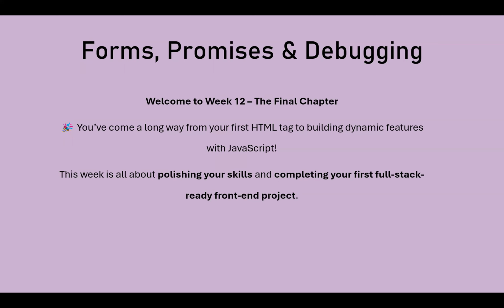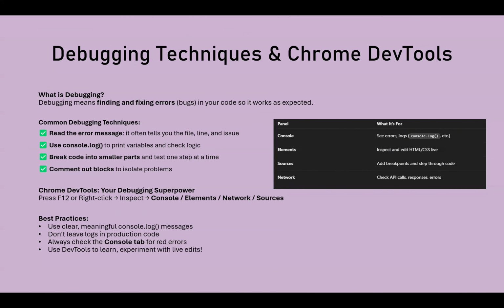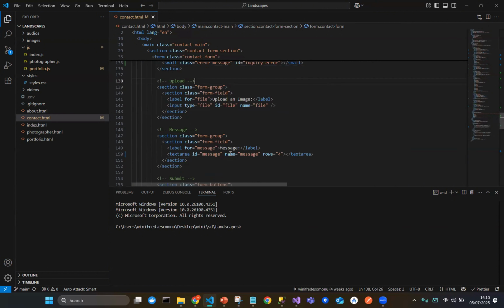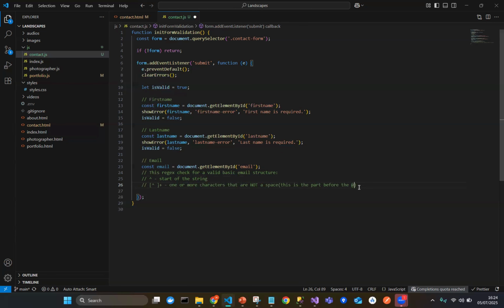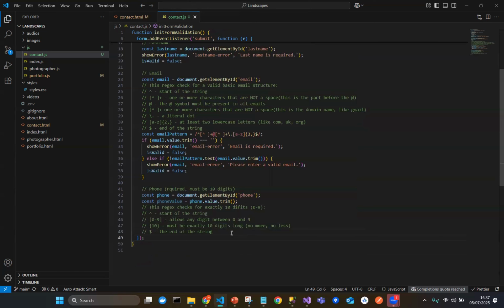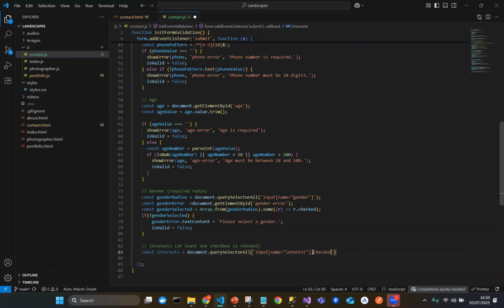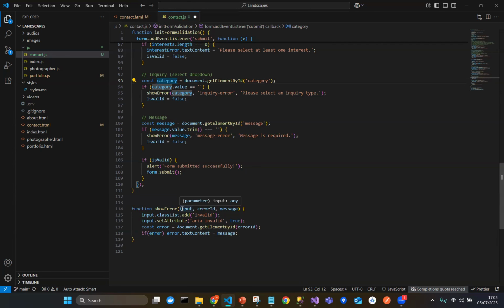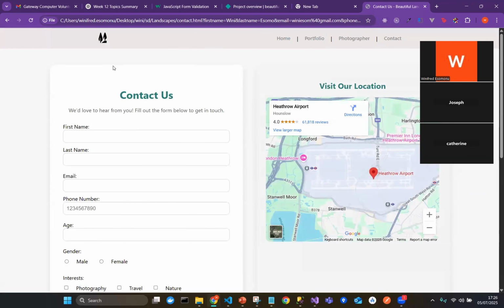Level Up Hub: Week 12 (Part 1) - Forms, Promises & Debugging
Welcome to Level Up Hub Software Development Program.
Week 12 (Part 1) – where we dive into Forms, Promises and Debugging.

Join us on this amazing adventure to kickstart your software development journey!!! 🚀🚀🚀